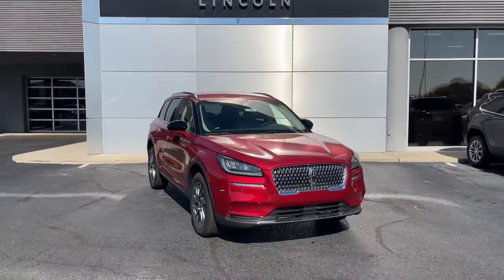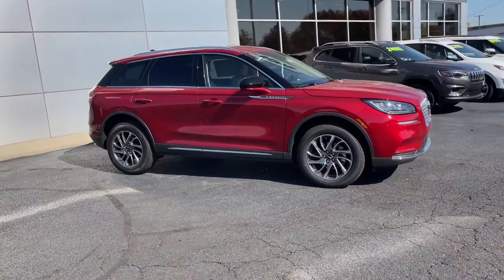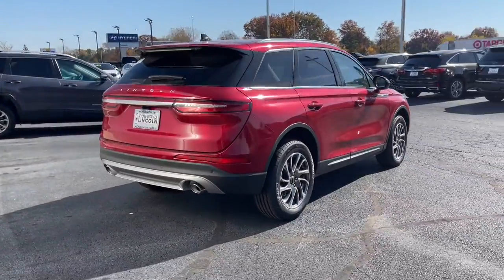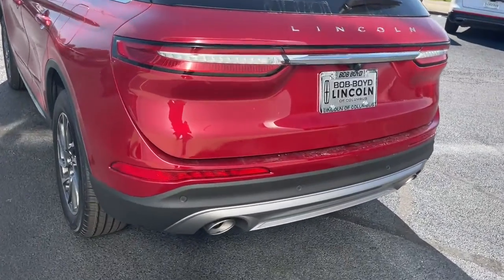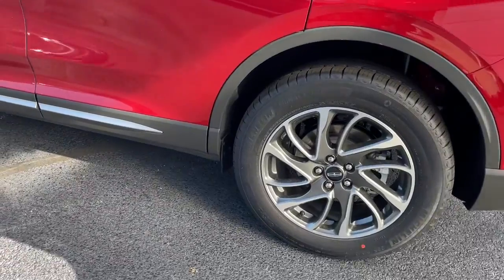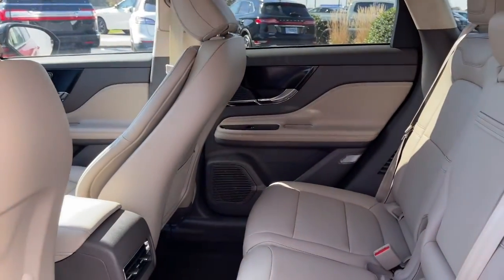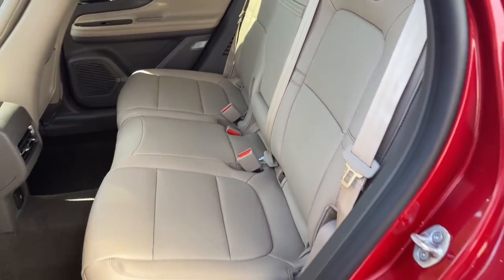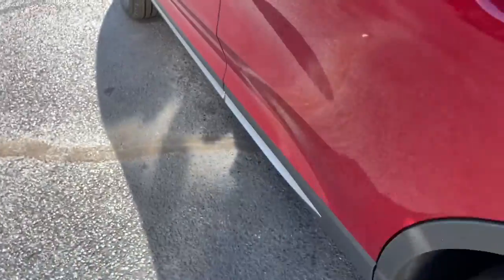2022 Lincoln Corsair Lancaster, Delaware, Columbus, Powell, Dublin, OH C22658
Red Carpet Metallic Tinted Clearcoat New 2022 Lincoln Corsair Standard available in Lancaster, Ohio at Bob Boyd Lincoln of Columbus. Servicing the Delaware, Columbus, Powell, Dublin, OH area.

2445 Billingsley Rd.